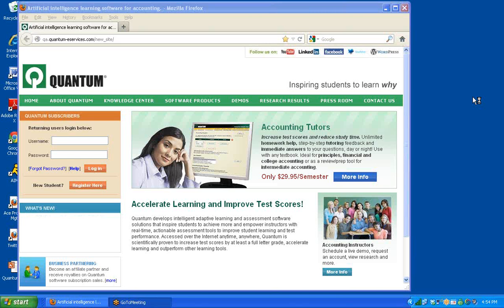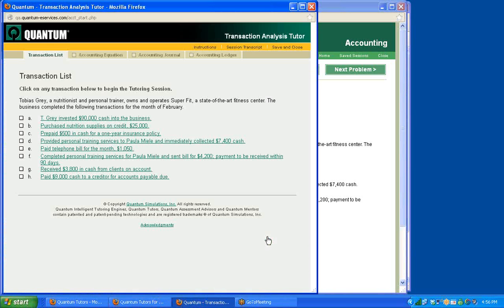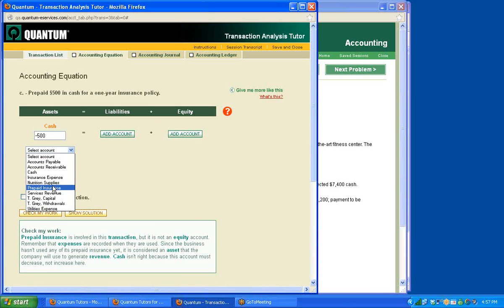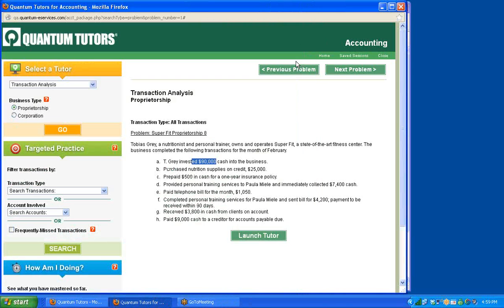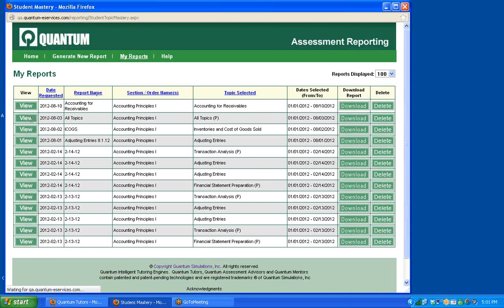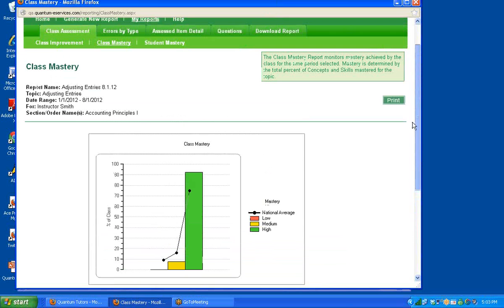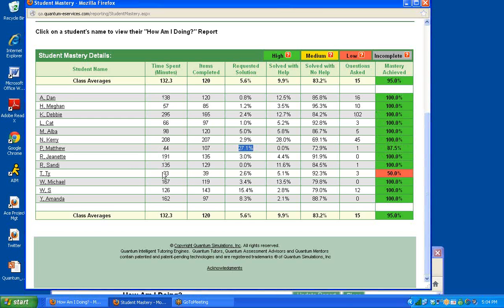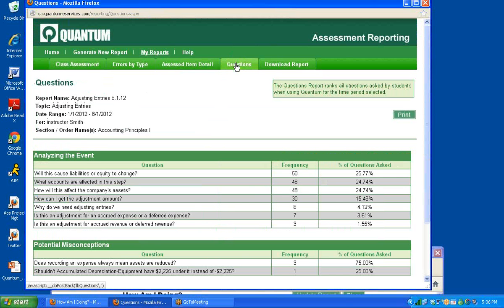Experience Quantum as a Student and Instructor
Walk through Quantum's adaptive learning and assessment software step-by-step as both a student and instructor and see how practice and mastery using "How Am I Doing?" student feedback are displayed in instructor assessment reports for monitoring student progress, mastery achieved and identifying concepts and skills requiring more practice.